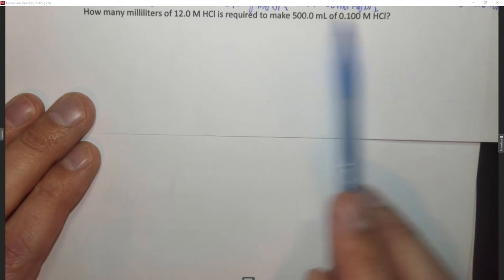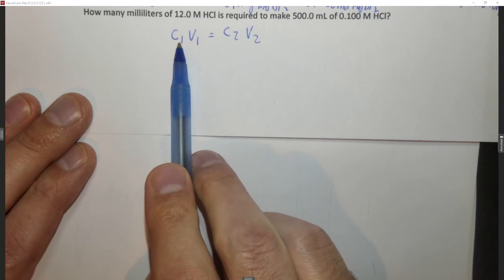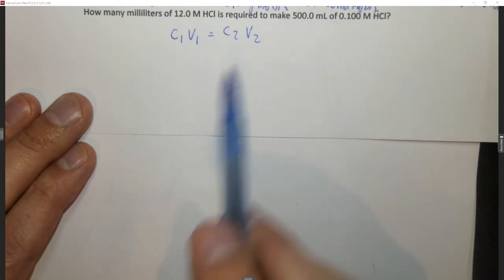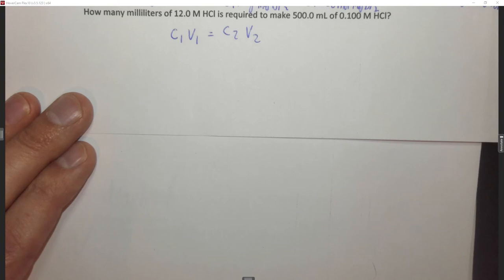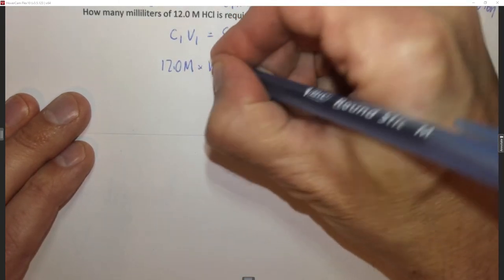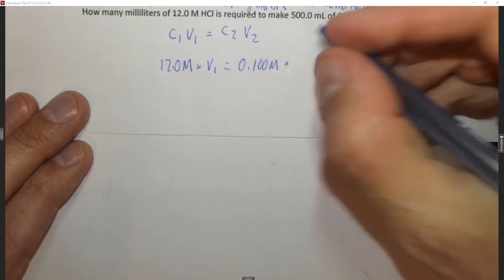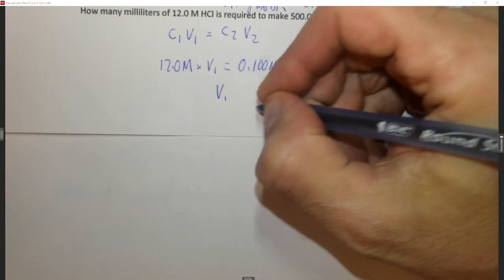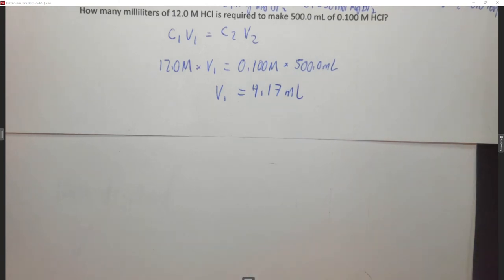CH3Q15 Dilution Finding V1